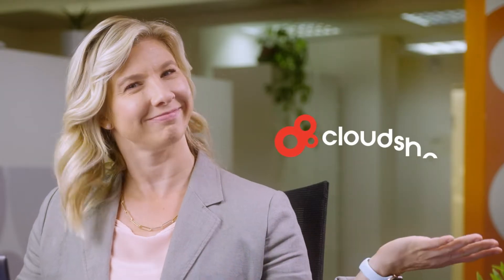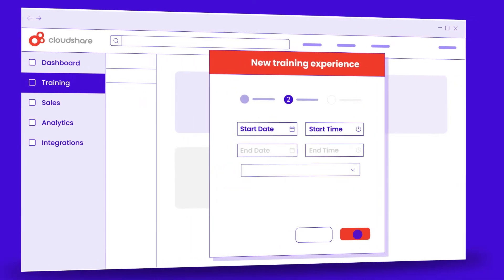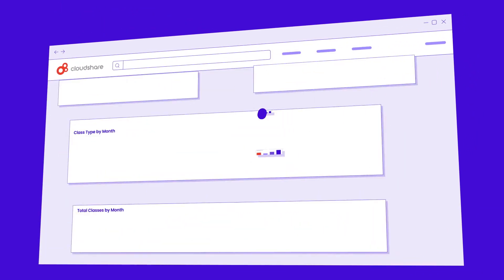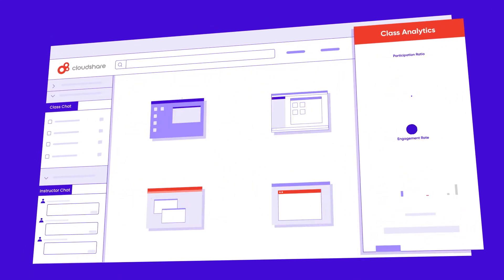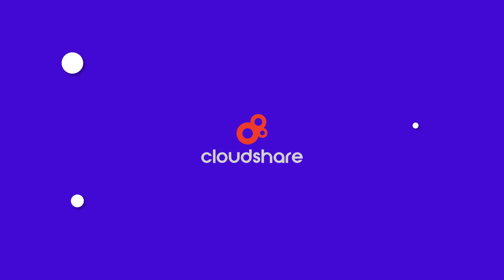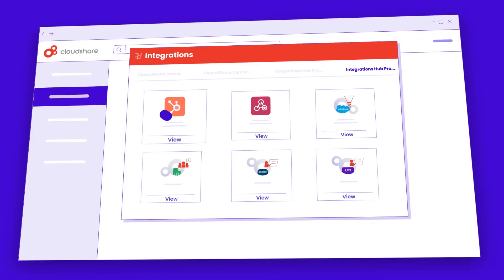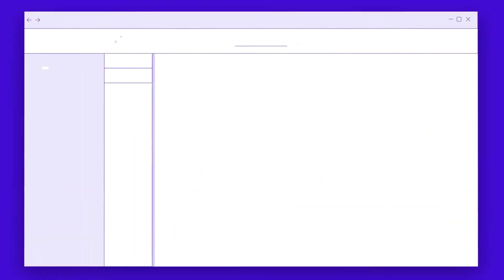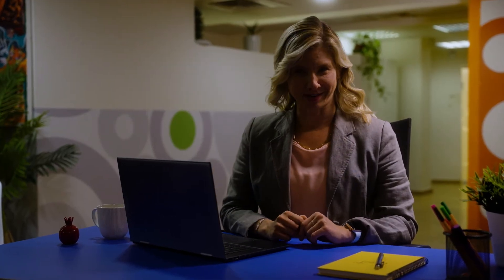Product Experience Platform - CloudShare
CloudShare makes it simple and fast to create fully interactive hands-on experiences in the cloud.

Live in-class analytics that helps you track your user engagement, optimize your user on the go, manage your resources and take immediate actions on POCs.

CloudShare can integrate with Salesforce, HubSpot, Webhook, and Google Sheets.